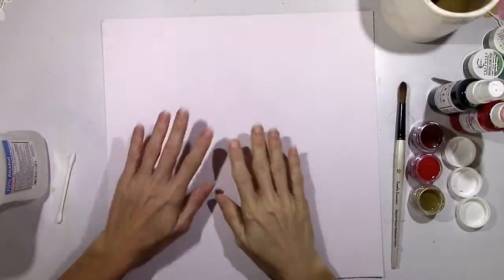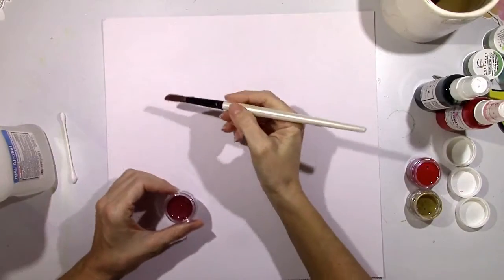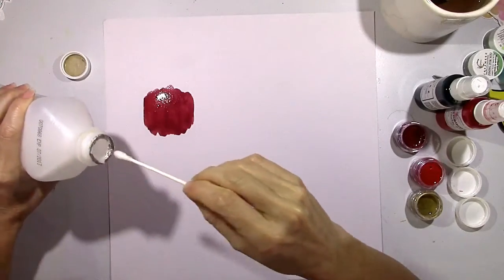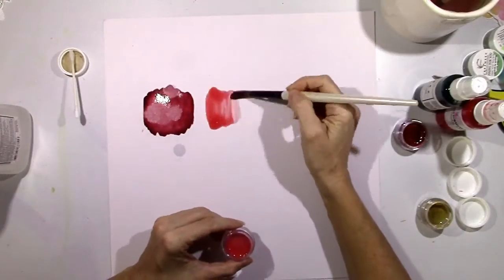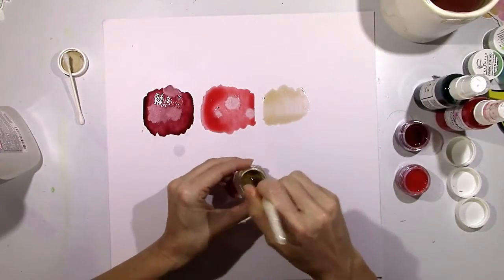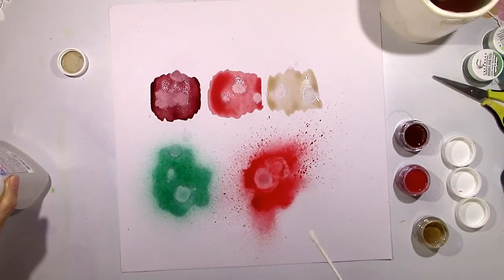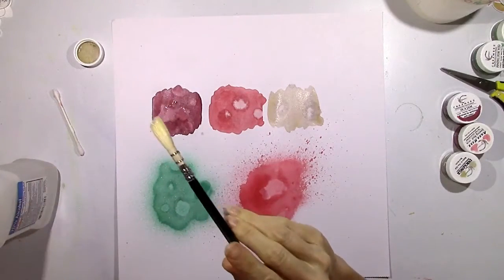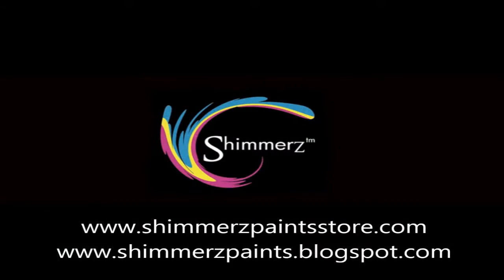Shimmerz Shortz #68 Using Alcohol with Shimmerz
Welcome to Shimmerz Shortz!  This video shows how you can use rubbing alcohol to bleach away color to create a lighter spotted look with Shimmerz Paints.